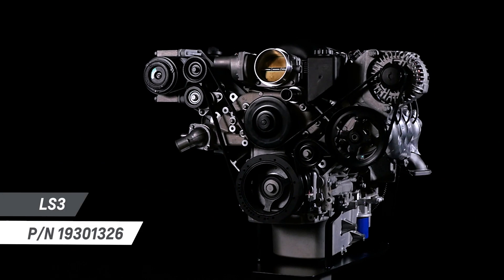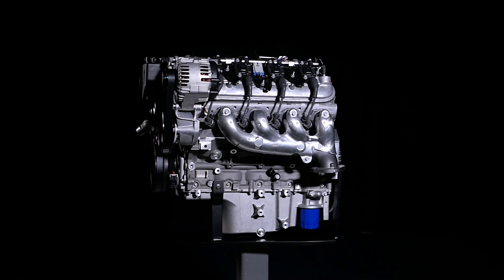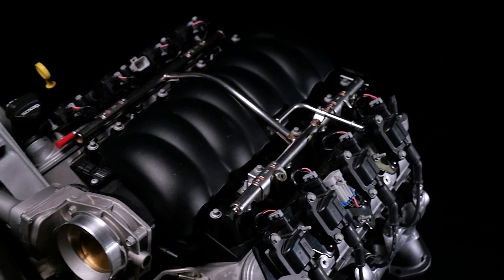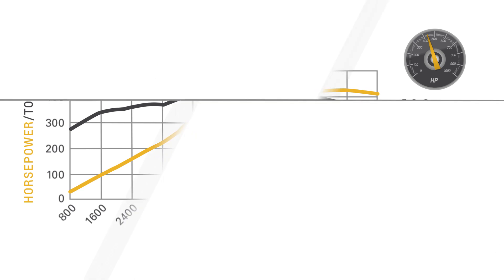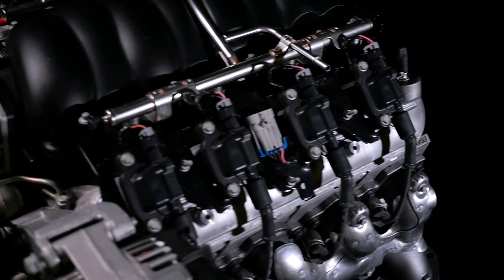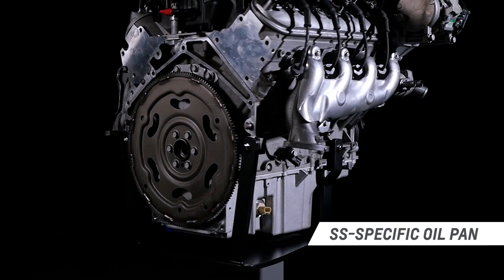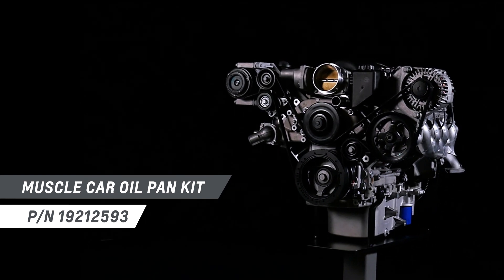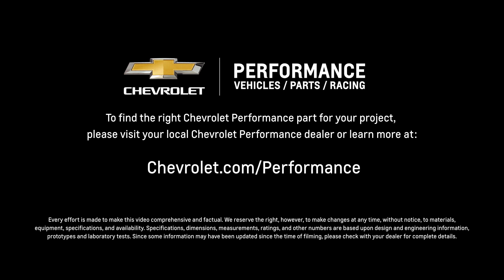Chevrolet Performance - LS3 Crate Engine - Information & Specs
Bill Martens, Chevrolet's Special Programs Manager, walks us through details of the Chevrolet Performance LS3 Crate Engine.